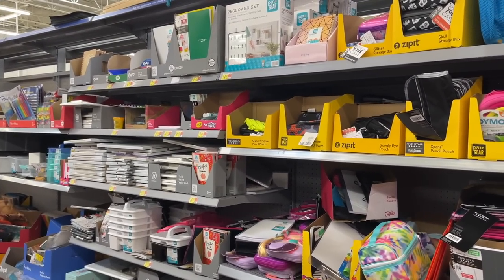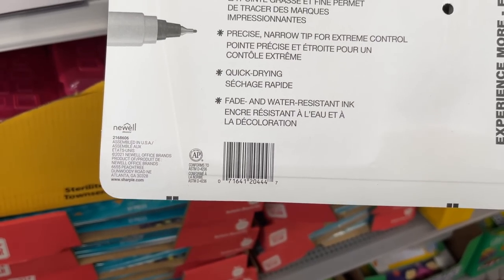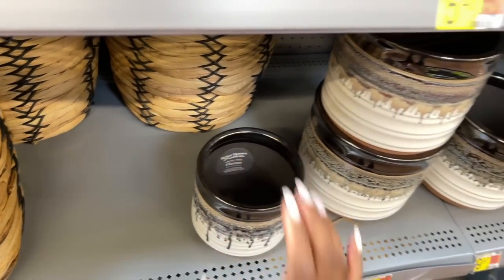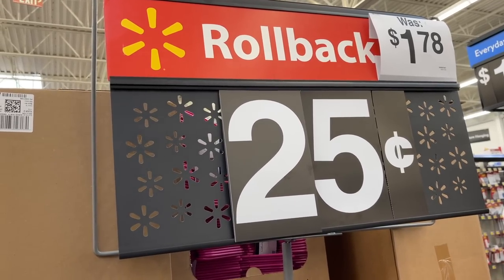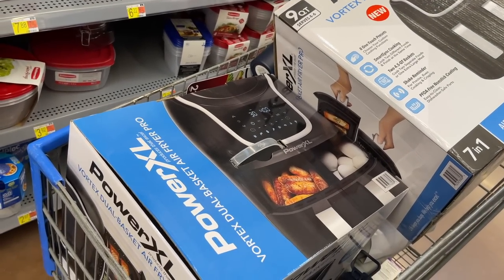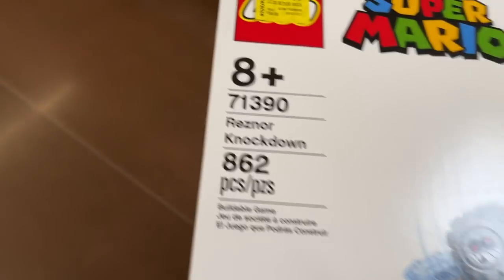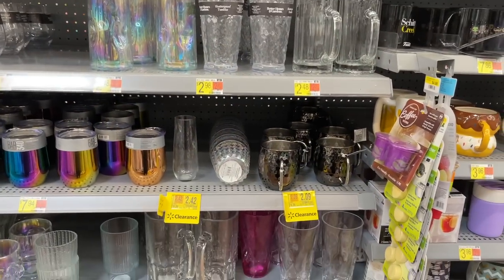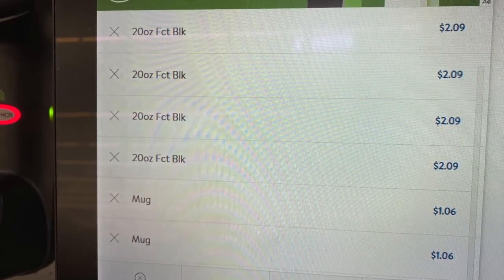WALMART UNMARKED CLEARANCE | SHOPPING HIDDEN CLEARANCE | AIR FRYERS, TOYS, & MORE UP TO 90% OFF! 🙌🏽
In this vlog, I'm taking you with me to clearance shop at Walmart. These deals will vary by store - use brickseek to check your local inventory.

⭐️Earn up to 25¢/gallon cash back on gas, up to 45% cash back at restaurants and up to 30% cash back at grocery stores with the upside app
⭐️Join Swagbucks for awesome rebates at Walmart, Walgreens, Target, CVS & more

//HOT DEALS
FREE Harry's Shaving Gift Set (just pay $3 shipping):
Purchase 3 Books for $9.99 and receive 2 Gifts for FREE for Disney World of Reading: